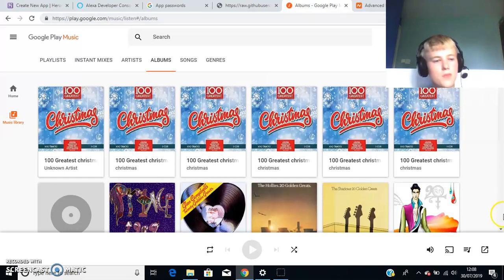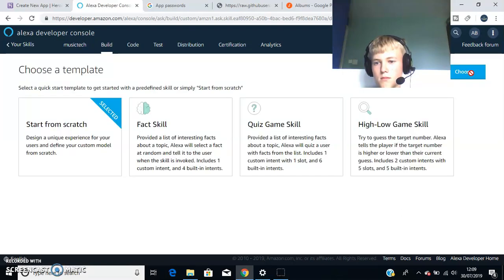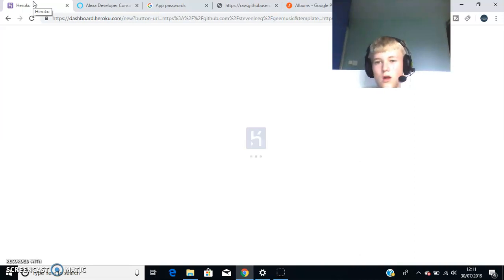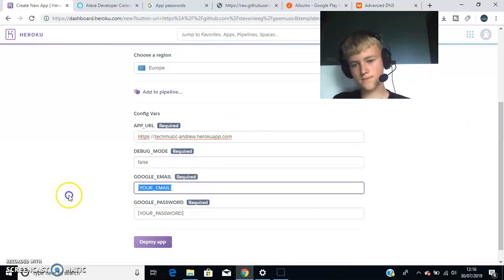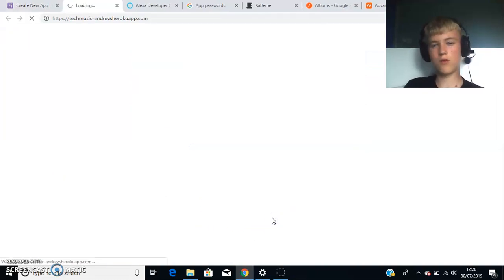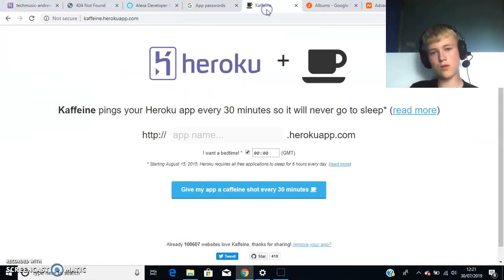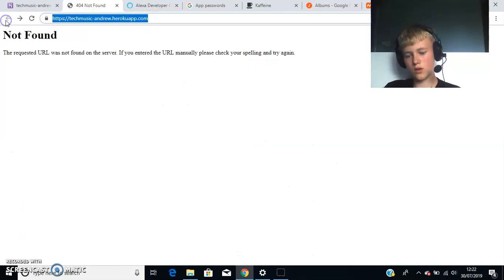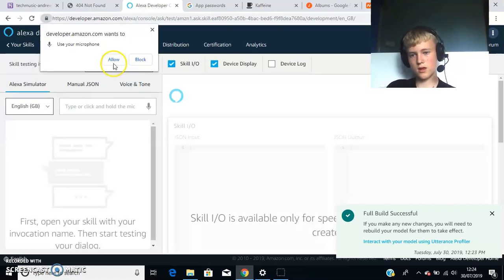how to stream google play music on alexa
From what I have heard this skill may not work.
alexa developer console

We will be developing home automation systems. Including hacking rf plugs and developing custom skills for both alexa and Google assistant.